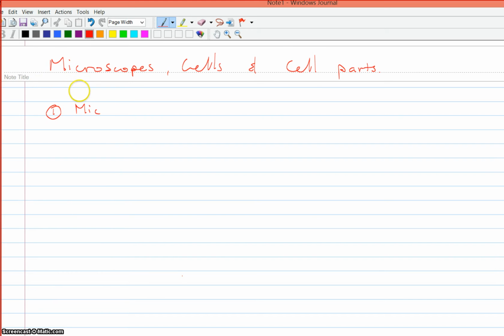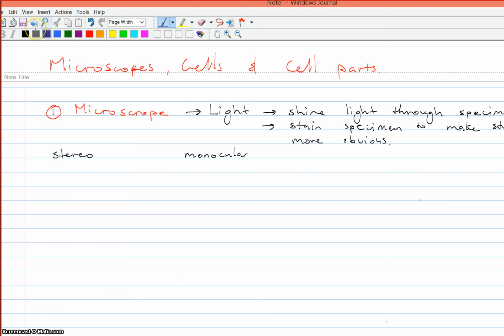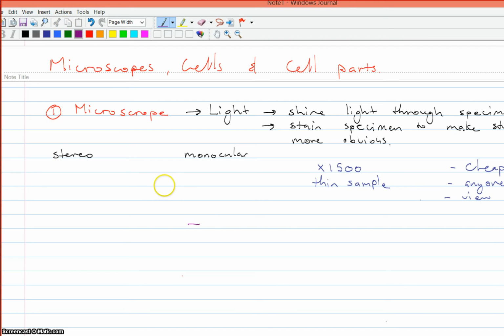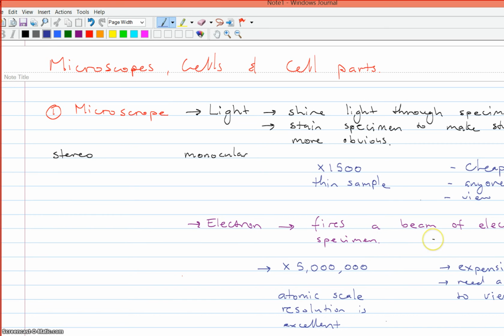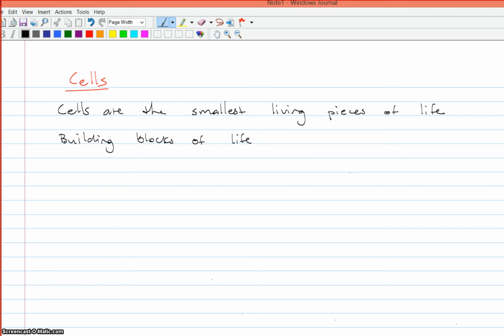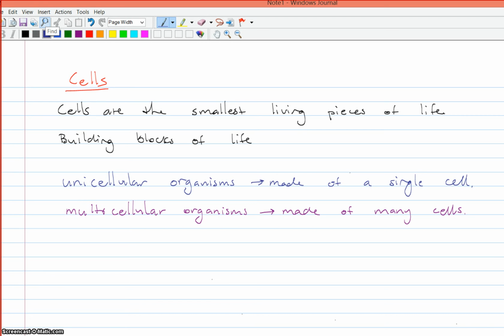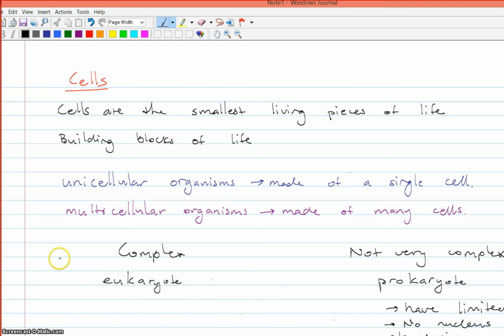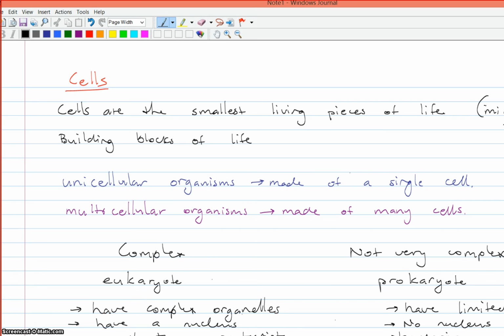microscopes and cells